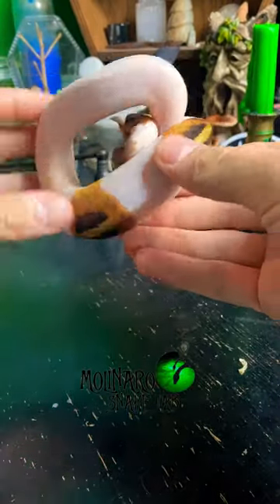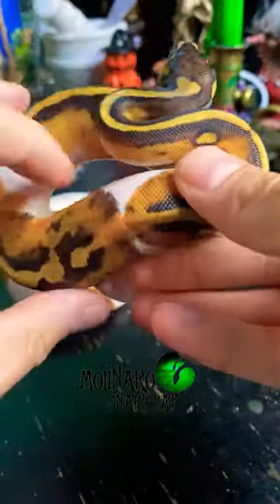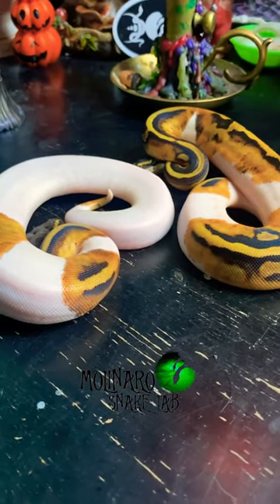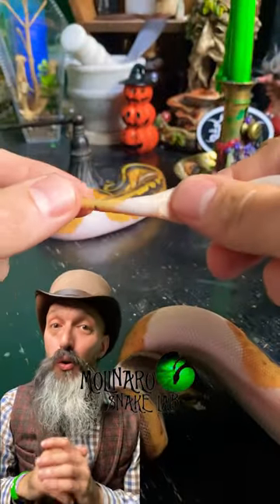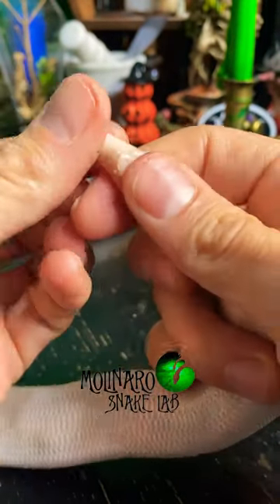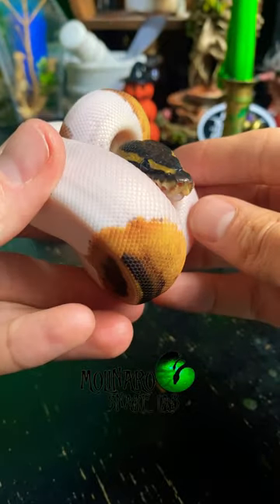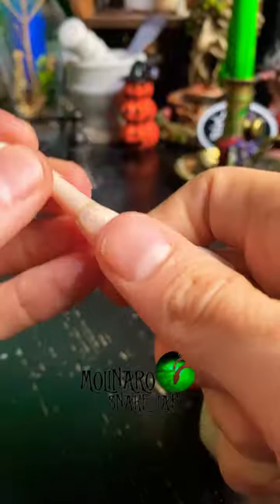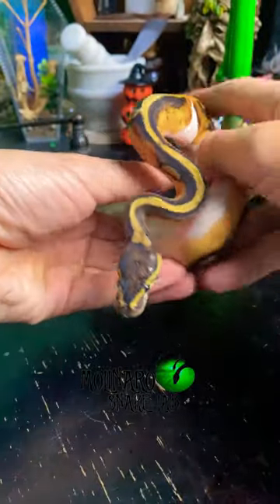Male or Female